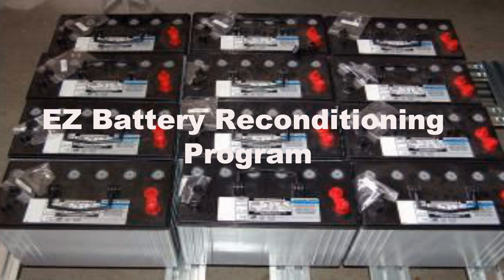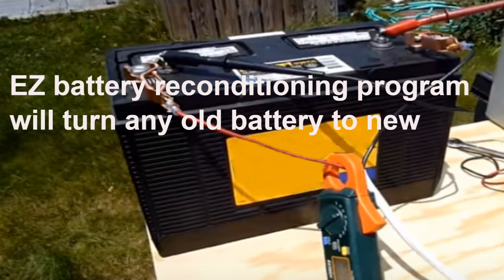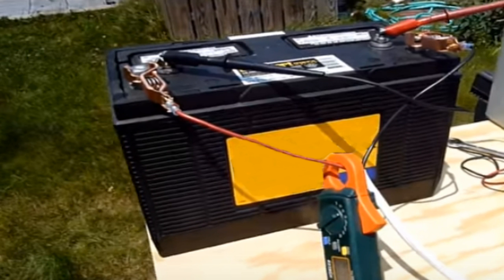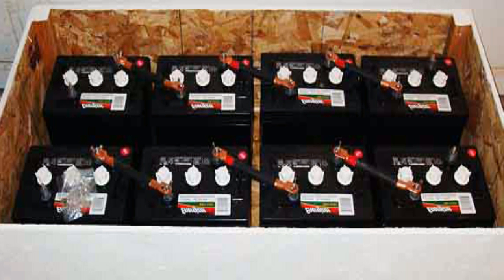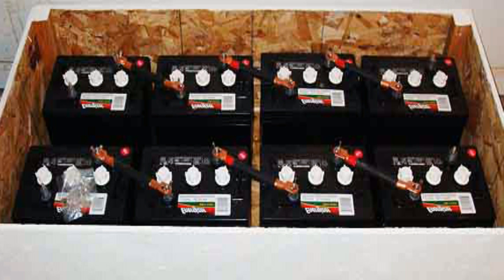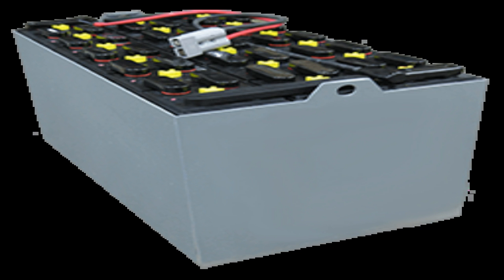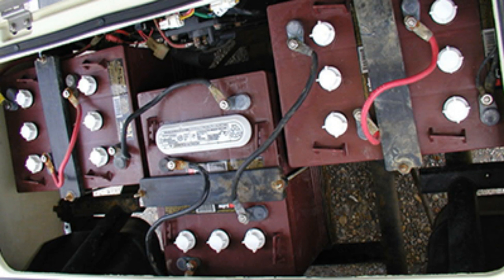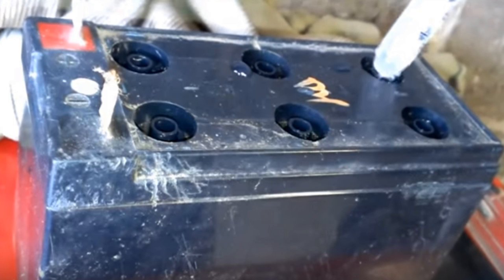restoring a battery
To learn how to recondition old battery and turn it to brand new one, EZ battery reconditioning program is what you need. Go to;

The EZ Battery Reconditioning program shows people how to bring all type of dead batteries back to life again. We have step by step instructions that make this easy for folks. If you have this program, it can be used to make money by reconditioning other people's batteries for monetary reward.

And because you can now collect dead batteries from around your home (or get them in many other places we show for free) and recondition/reuse them; you won’t have to buy new overpriced batteries anymore.

Most people spend $15,000+ on batteries over their lifetime (and this number continues to grow each day because we are using more and more batteries and batteries continue to get more expensive). But our course eliminates this huge cost, saving folks a lot of money!

And because people will learn how to bring batteries back to life again, they'll never be without important battery power when they need it most (like in a power outage).

We teach people how to recondition these batteries:
- Car batteries

- Rechargeable batteries

- Forklift batteries

For more information on how to get help with erectile dysfunction, go

To learn more about EZ battery reconditioning, turning every old batteries to new ones, then click this url: